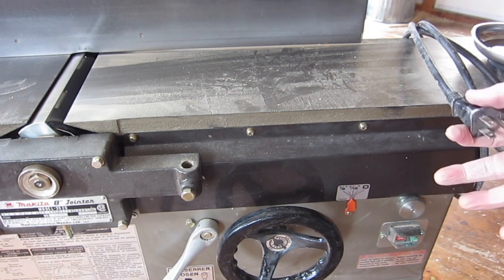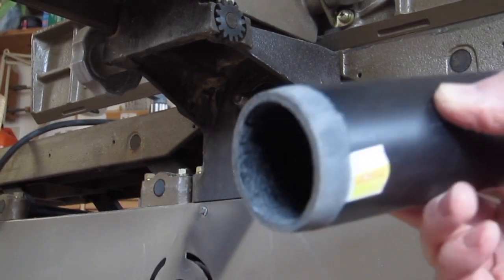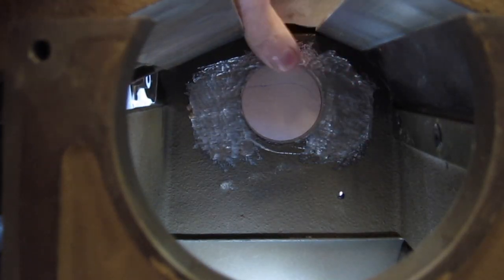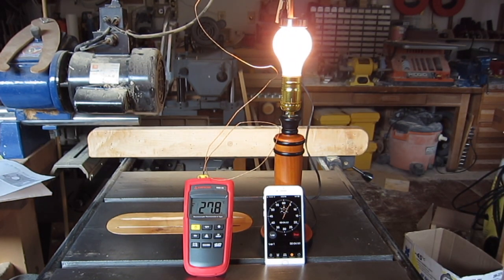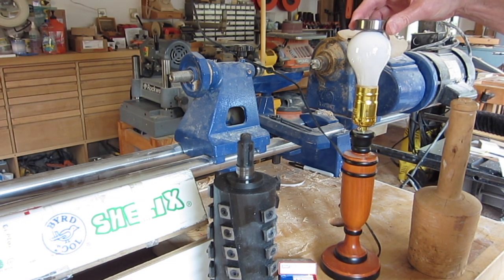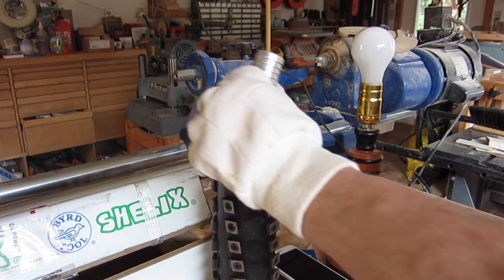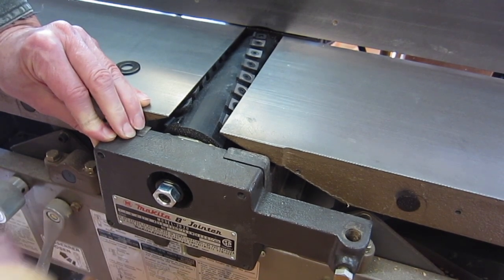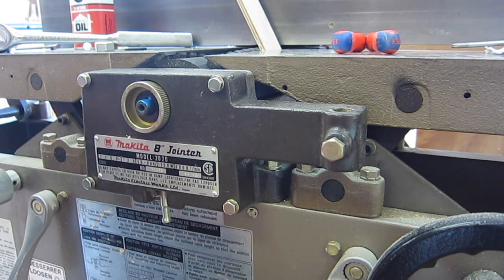Install a Byrd Shelix helical segmented cutter head on a Makita 2020 8-inch jointer.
Folder with additional files on the Makita 2020, including:
     -PDF instructions on how to upgrade cutter head
     -Motor upgrade instructions
     -Owners manual, exploded parts diagram, and parts list
     -Sources for some replacement parts

00:00  Remove old cutter head
03:33  How to expand bearing with a light bulb
05:45  Install new bearings on new cutter head
09:21  Install cutter head on jointer
12:34  Jointer adjustments
15:13  Demonstration

I used to take the straight blades to a sharpening shop that returned them with cutting edge ground dead straight, but that shop went out of business in the 2009 recession, and I have not been able to find another shop that will grind straight.   I tried sharpening the blades with a Makita 9820-2.  Easy to get them sharp, but took considerable effort to get them straight to within 0.001 inch, which is just barely acceptable.

I really like using the jointer with Shelix head. I took the time to get the head perfectly parallel to the outfeed table. This required placing 0.001 inch brass shim-stock under two bolts as shown in video. Now it will stay parallel, no more fiddling with straight blades. Results are now very consistent.  Snipe is almost non-existent because it can set the outfeed table very close to the cutting edge.   Tear-out is rare, even when a board is planed against the grain, which is sometimes necessary when grain changes direction over length of board.  Even though I wear ear protection, I can notice the machine is quieter and does not have that screaming sound that comes with straight blades.  When a blade gets nicked, I just have to rotate one or two cutters and back to work with no further adjustments.  Compare that with the heartbreak of nicked straight blades that require grinding, sharpening, and setting to get back in business.  And one more thing:  the Shelix head cutting length is 8.1 inch, which enables proper rabbiting which was not possible with the 8 inch straight blades, because they did not project beyond the table.

The Makita 2020 has a 120V 12A series motor.     I have been running some 7 inch wide hard white maple over the jointer, taking 0.01 inch cuts, and the Makita motor does OK. I tried a 0.02 cut and had to go a little slower. My preferred cut has always been about 0.01 inch because it is fine enough for the final finish cut, yet large enough to go from rough board to flat board in a few passes - then I don't have to adjust the infeed table all the time.

After making the video, I installed a 1.5 HP induction motor.  It is an improvement in power and keeps the cutter head RPM constant.   Details on the motor upgrade can be found in the google folder at link above.

Not shown in the video is the method I use for waxing the cast iron tables and fence.  I use the method shown in this video Removes minor imperfections and lasts a year or more with normal use. To speed things up, I place the ScotchBrite 7448 pad under palm sander with sandpaper on it.  If surface is really bad then I use ScotchBrite 7447 Maroon colour, but be sure to do entire top evenly to maintain flatness.  To speed up waxing I place a lump of Minwax paste wax in the toe of a cotton sock and wipe that on surface to spread a thin even coat. When wax is hard dry, I place a clean cotton cloth under same sander. Three coats of wax is easy to apply this way.